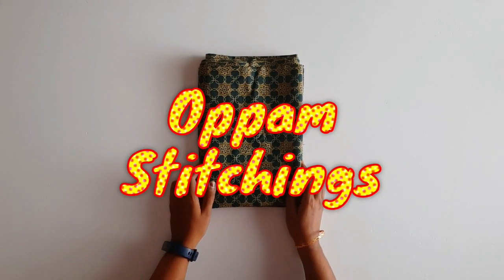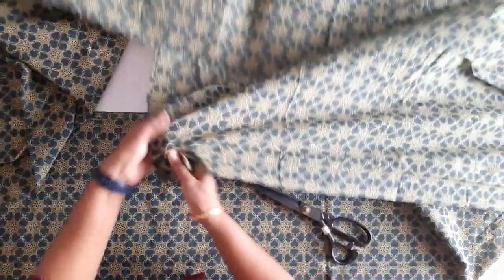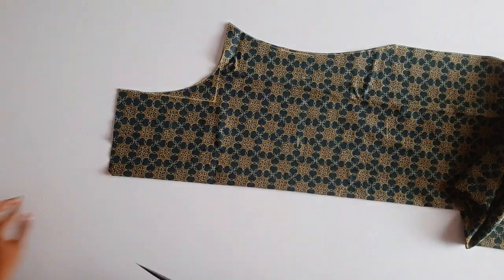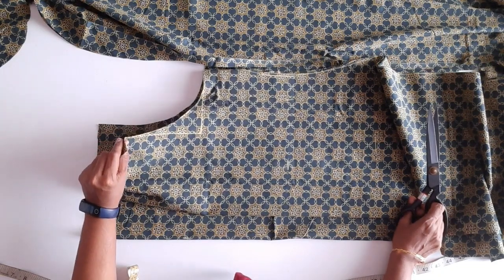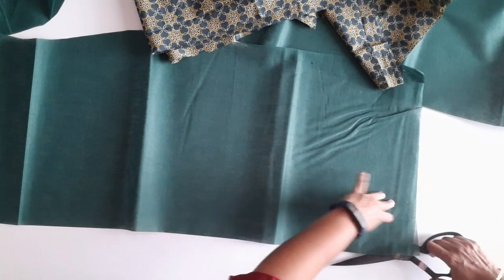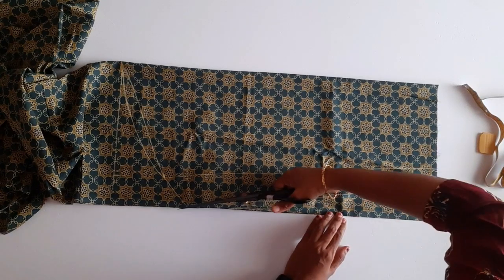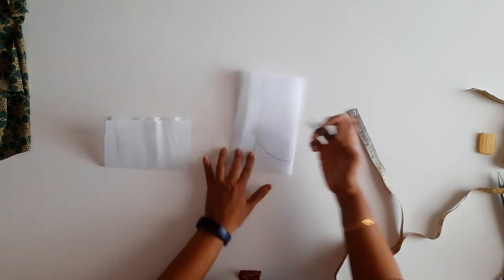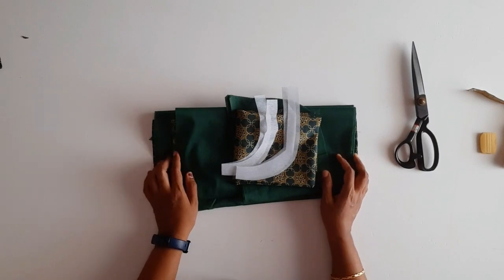നിങ്ങളാഗ്രഹിച്ച❤️കുർത്തി❤️ ഇതിട്ടാൽ സുന്ദരിയാകും@OppamStitchings Part 1